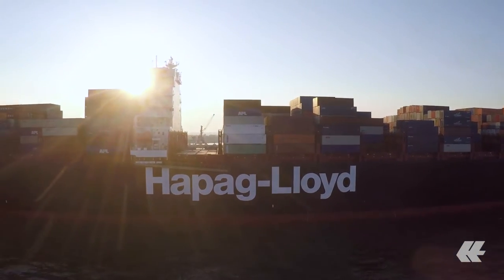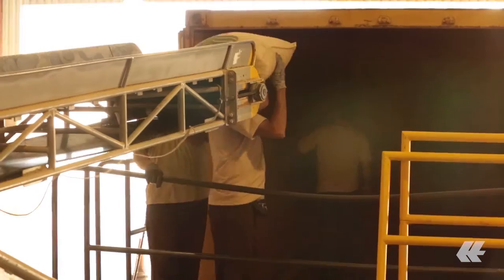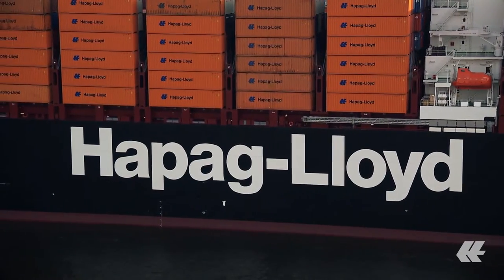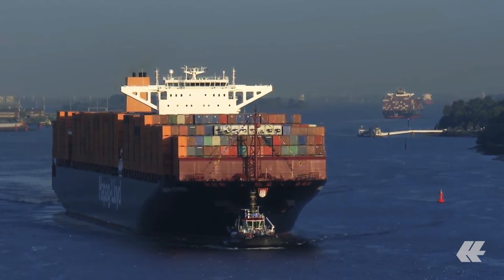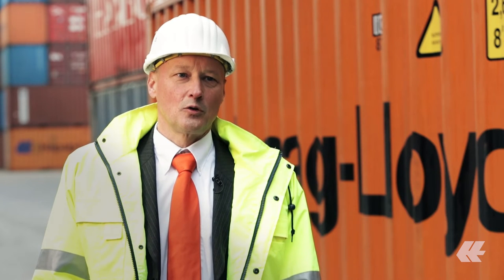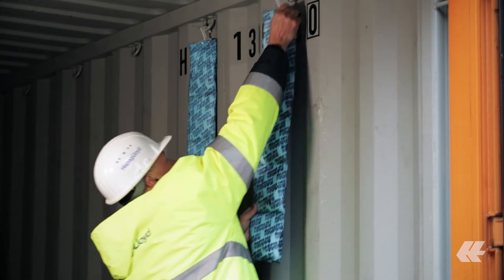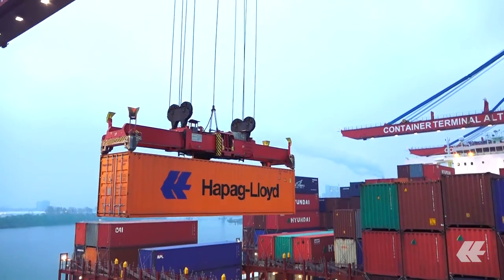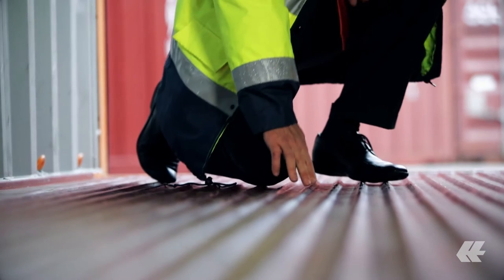Premium coffee needs a premium shipping line | Hapag-Lloyd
At Hapag-Lloyd we understand that shipping premium coffee requires a premium service. Learn more about how we ensure that every detail of your coffee transport is taken into account, from the containers we use to the monitoring of the weather.

Hapag-Lloyd is one of the largest container lines in the world and a leader in the global container shipping industry. 230 modern container ships with a total transport capacity of approx. 1.6 million TEU, makes us go where you need us.

Hapag-Lloyd: Because, your cargo is our passion!